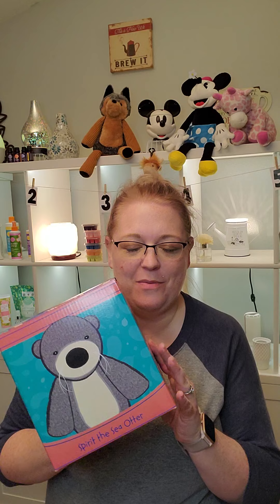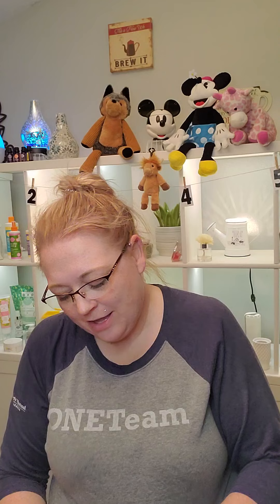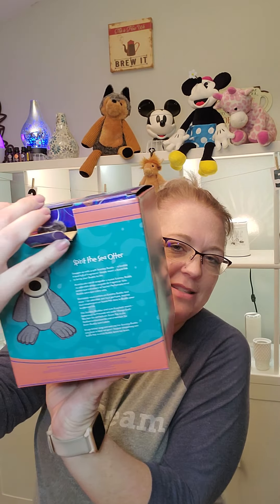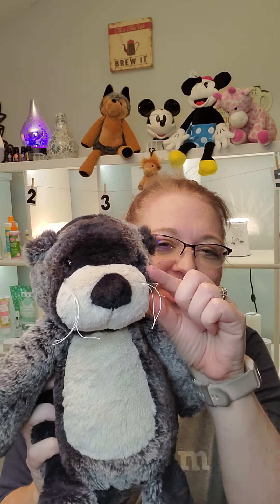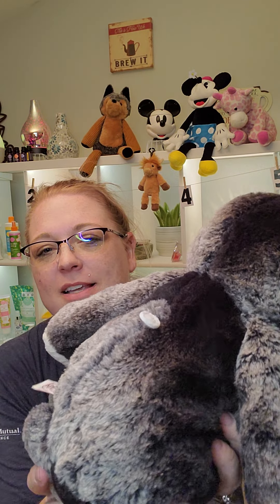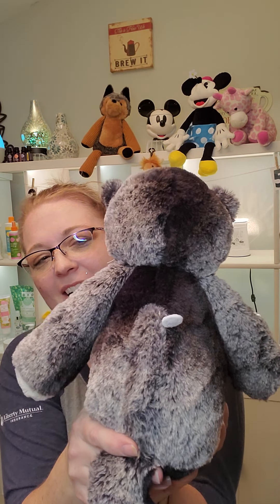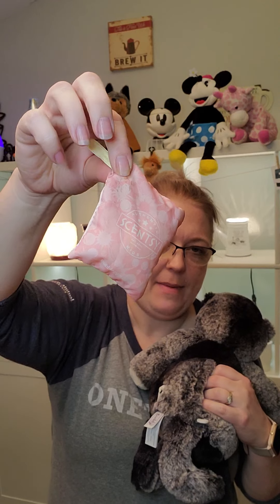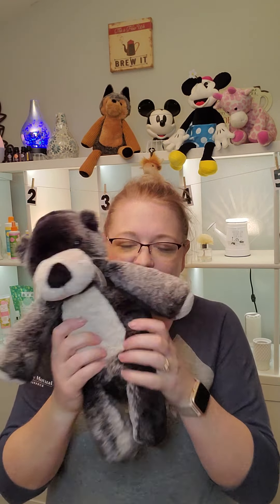Spirit the Otter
Hey Friends! Meet Spirit the Otter one of Scentsy's newest buddies! He is just so cute I had to share.